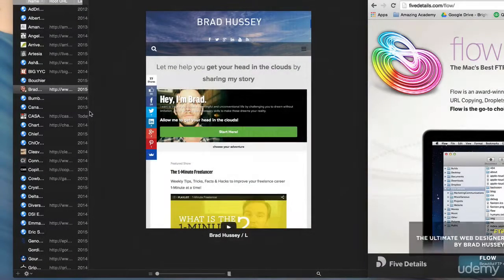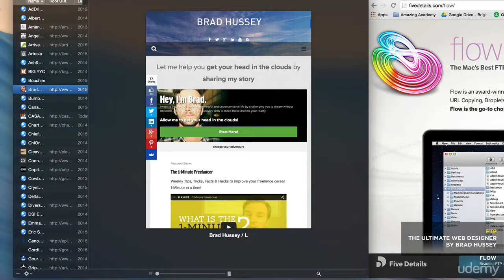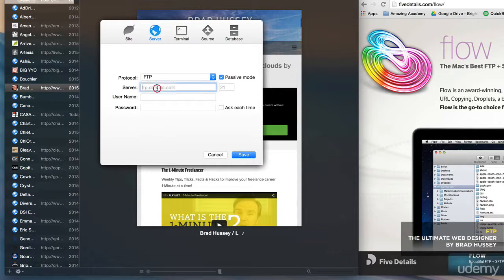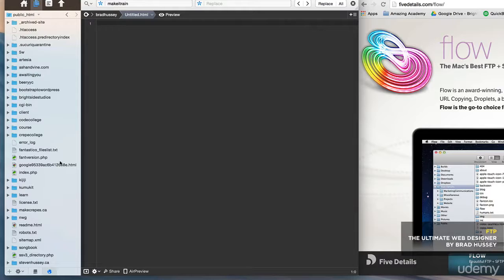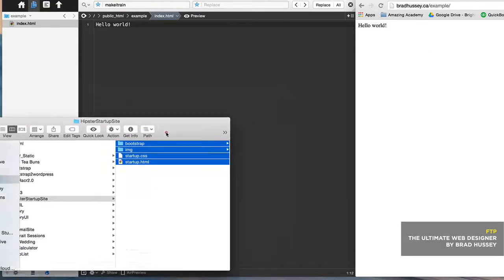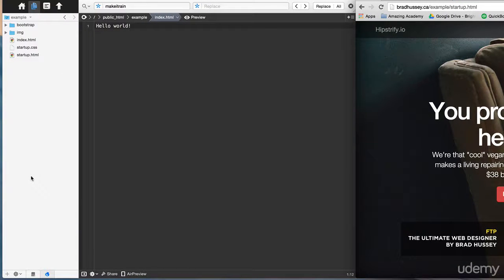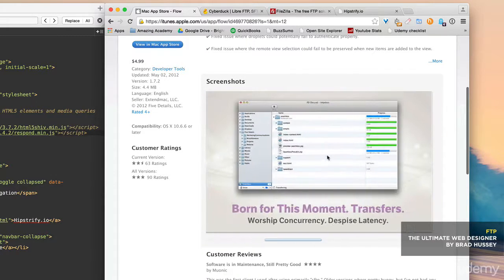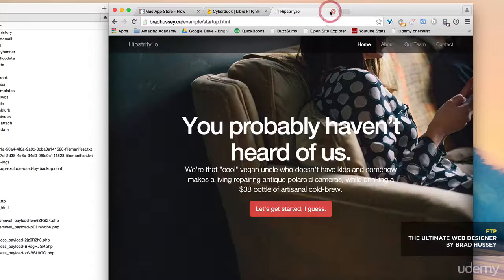161 Understanding FTP How to Upload a Website to Your Live Server